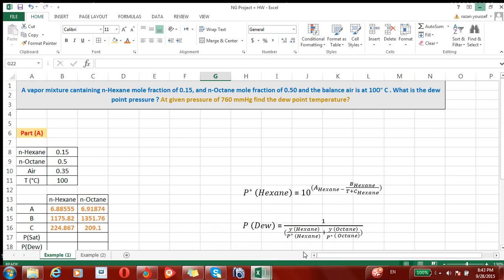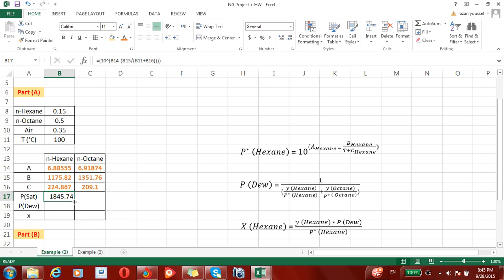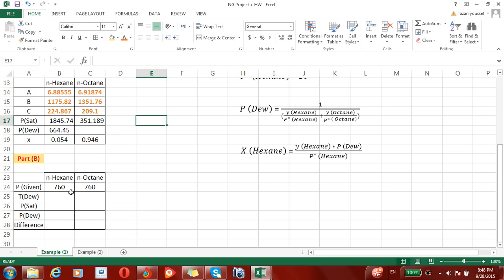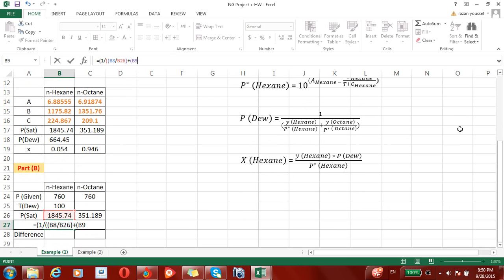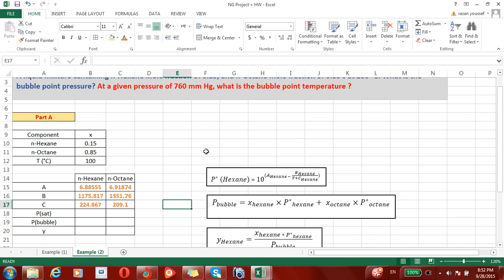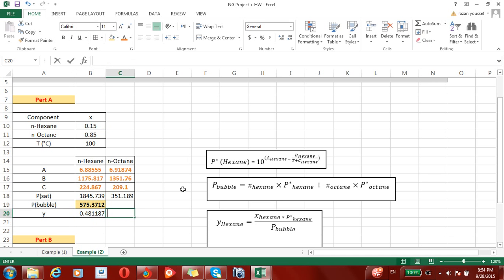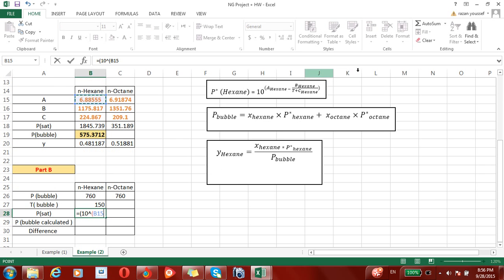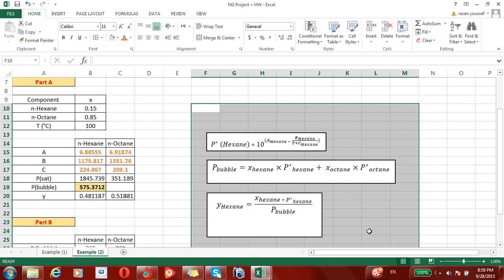Bubble & Dew Point Pressure & Temperature Calculations